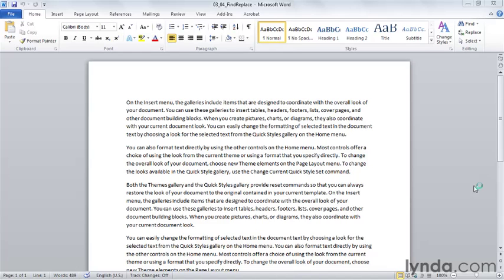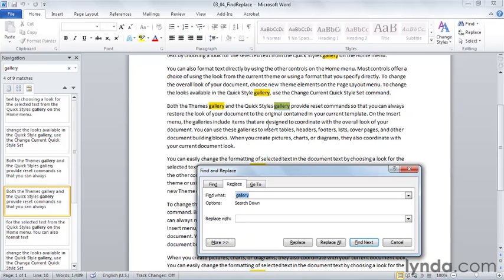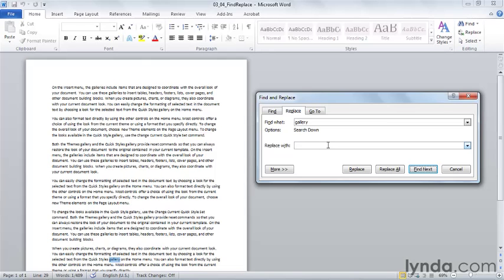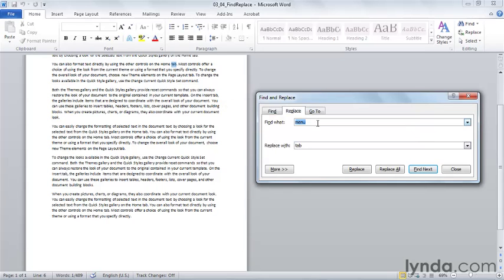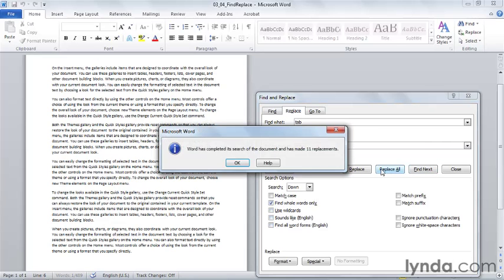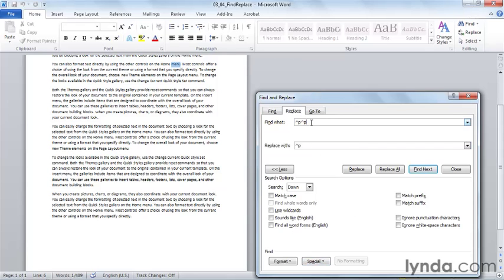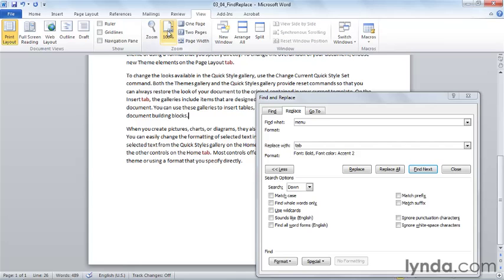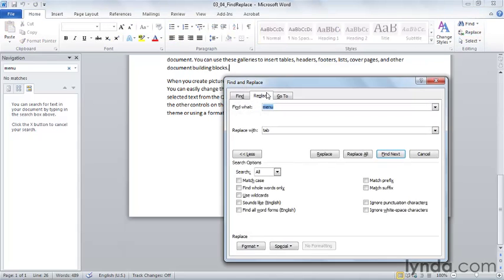0304 Finding and replacing text